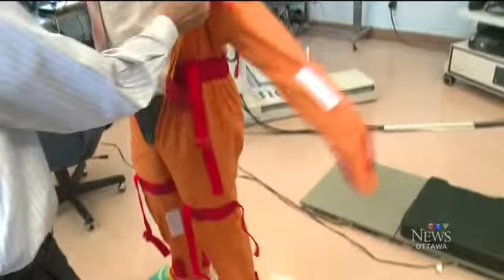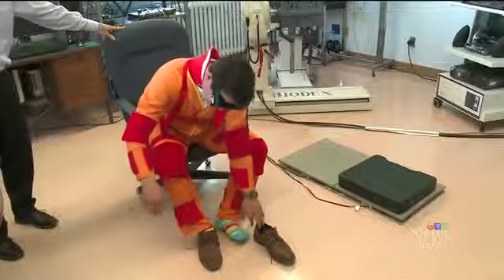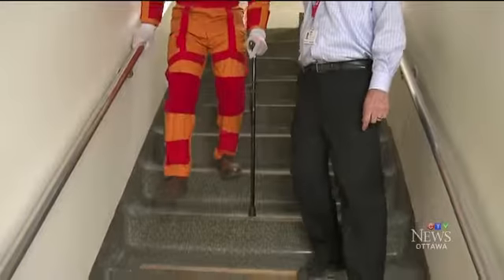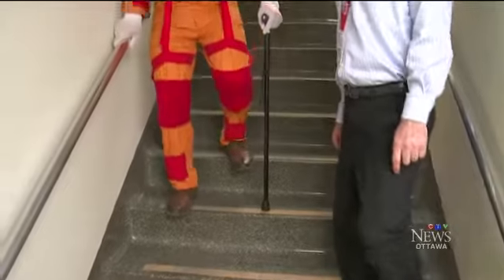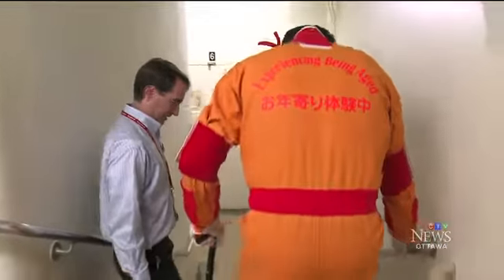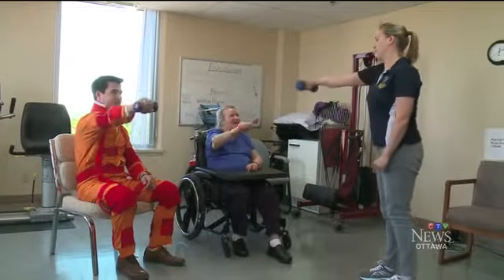Aging simulator: New device gives insight into aging process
A new device from Bruyere's gives greater insight into the aging process. CTV's Matt Skube reports.